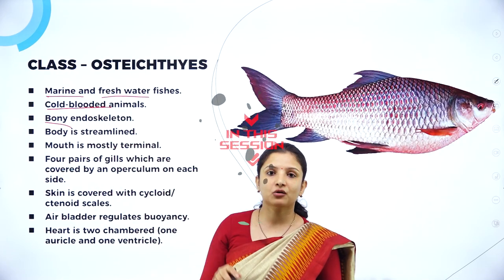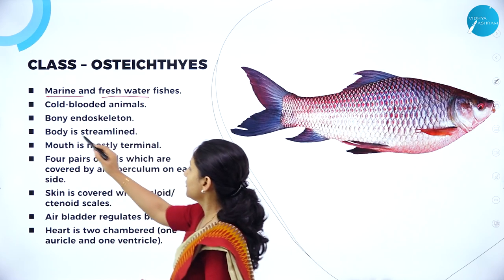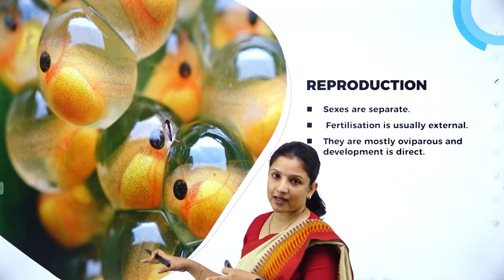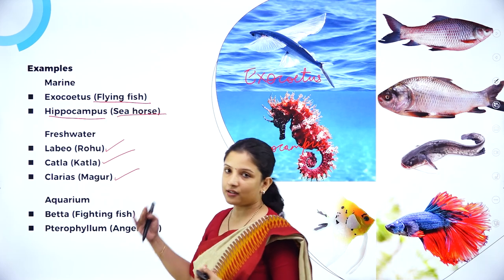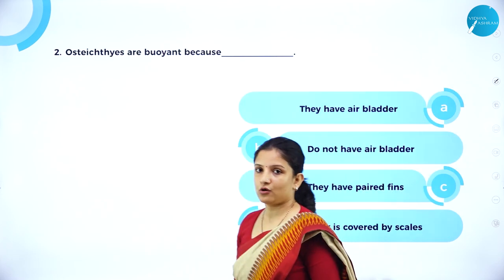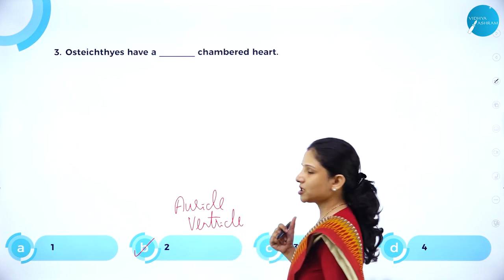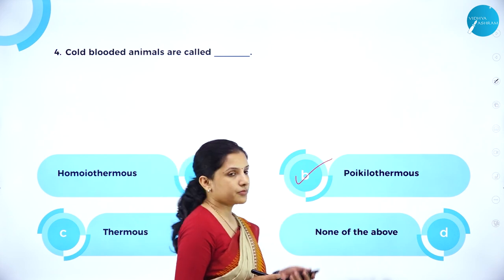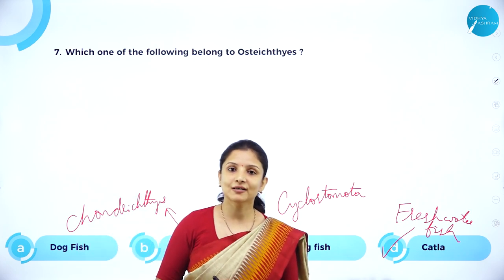DAY 27 | BIOLOGY | I PUC | ANIMAL KINGDOM | L15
Class : I PUC
Stream : SCIENCE
Subject : BIOLOGY
Chapter Name : ANIMAL KINGDOM
Lecture : 15

TOPICS COVERED : BLUE PRINT, ONE-HOUR OF BIRDS-EYE-VIEW ON THE FULL YEAR SYLLABUS, BOOKS TO REFER, LESSONS IN BRIEF, EXAMINATION WEIGHTAGE AND FINALLY, WHAT IS IMPORTANT ON PRIORITY TO GET MAXIMUM MARKS WITH MINIMUM EFFORTS.